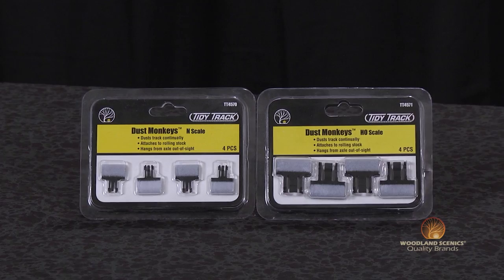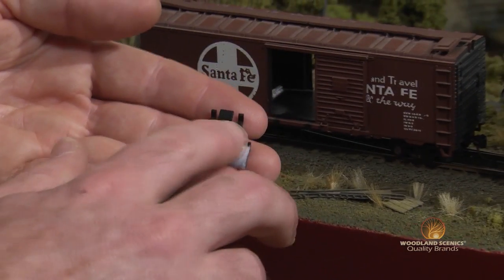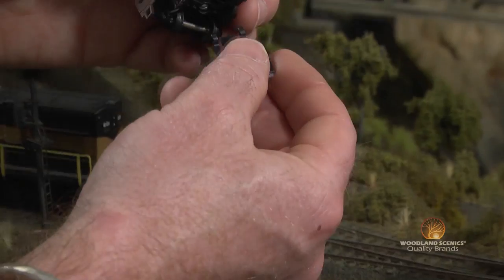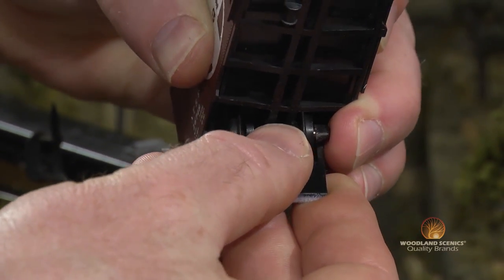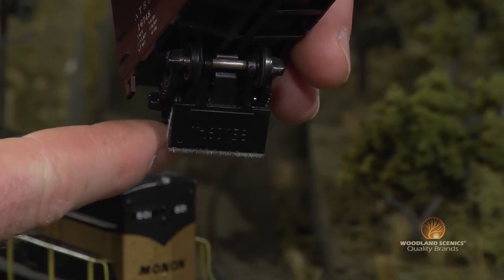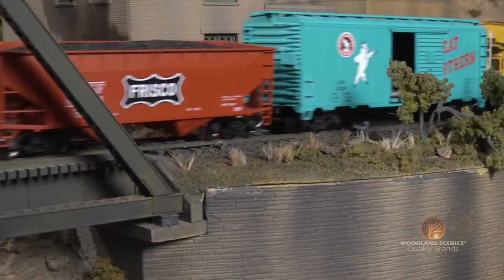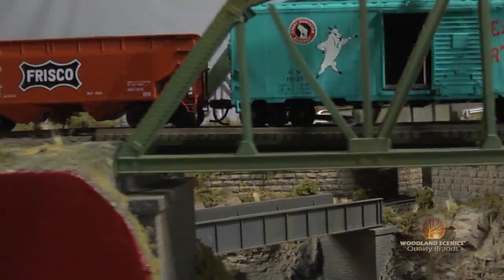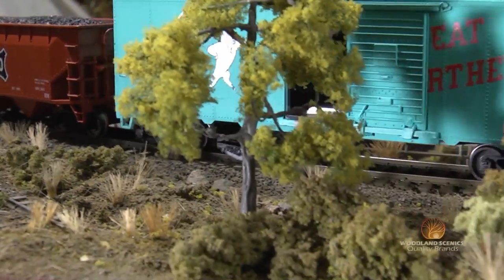Dust Monkeys - Model Railroad Track Cleaning Tool | Woodland Scenics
Dust Monkeys:  Dust Monkeys are an easy and convenient way to remove dust from track and stop further accumulation during regular train operation. They hang from rolling stock axles out of sight.